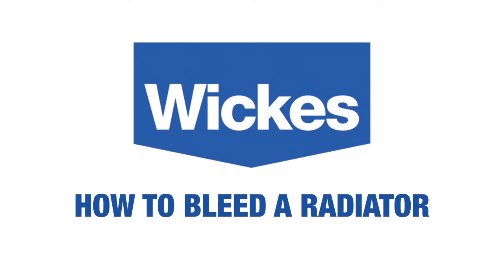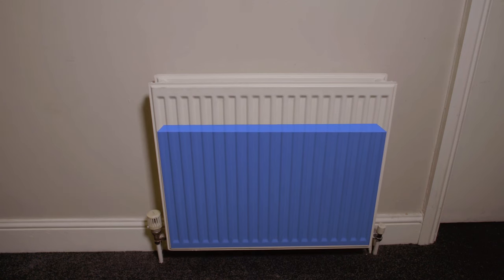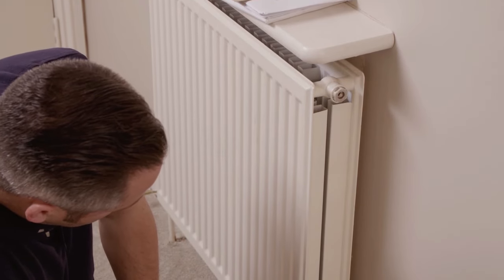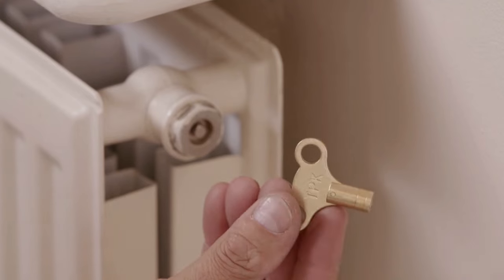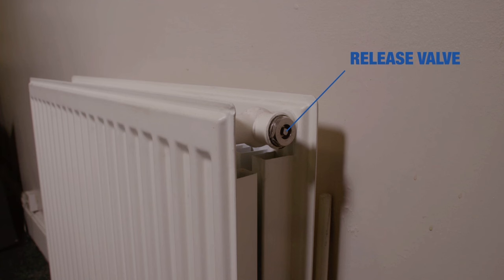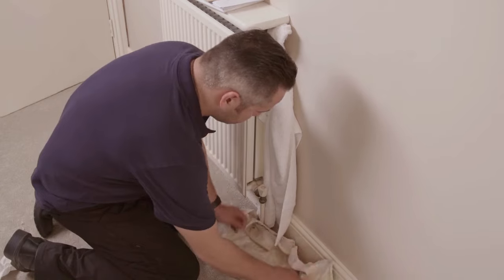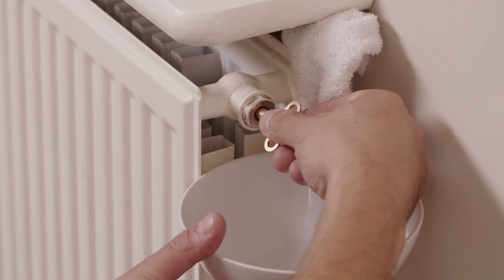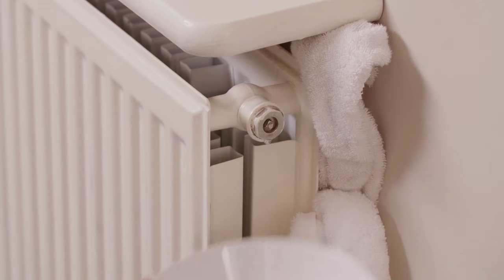How to Bleed a Radiator with Wickes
Over time, air can seep into your central heating and bubble up to the top of your radiators, this air can affect the efficiency of your radiators. Fortunately this can be an easy fix. Learn how to bleed a radiator with this step by step guide from one of our Wickes experts.

To check if you need to bleed your radiator, run your hands over it when the central heating is on (be careful not to burn your hands). If the radiator is cooler at the top than it is at the bottom, the chances are air has built up.

These are the steps to begin bleeding your radiator:

1. Switch your central heating off from the boiler and wait for your radiators to cool down to avoid scalding when bleeding them.
2. Find the release valve along the top edge of your radiator.
3. As this job can be a little messy, drape a cloth or towel between the radiator and wall to protect your paint work and on the floor beneath to protect your carpet. Also use a small bowl to collect any water that might leak out.
4. Place a radiator key into the release valve and carefully twist it one or two turns anticlockwise to open the valve.
5. Once all the air is released, water will begin to ooze or spray out. Twist the key clockwise to close the valve.

You have now released all of the air from your radiator and the job is complete.